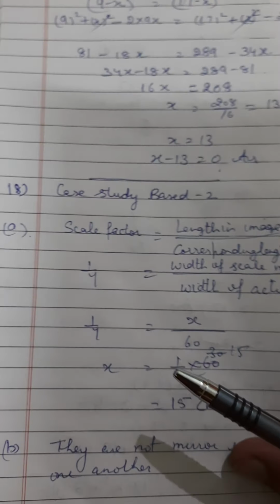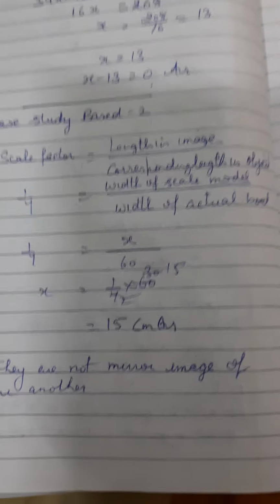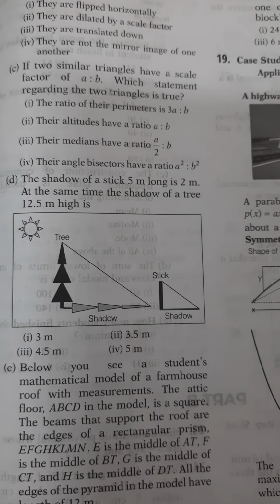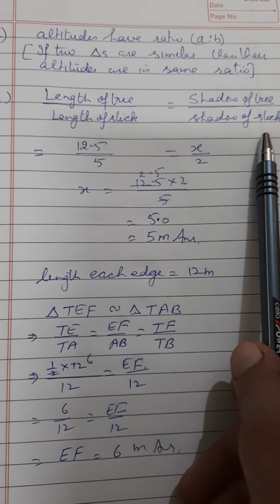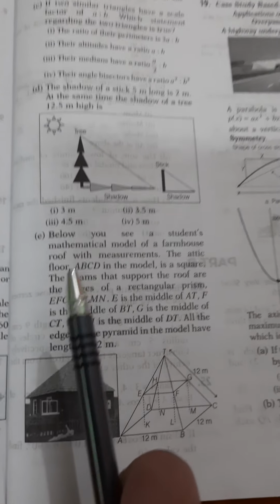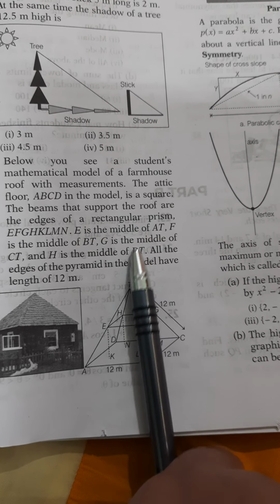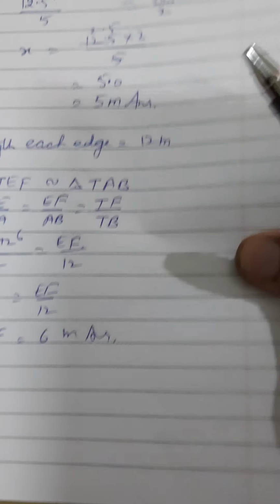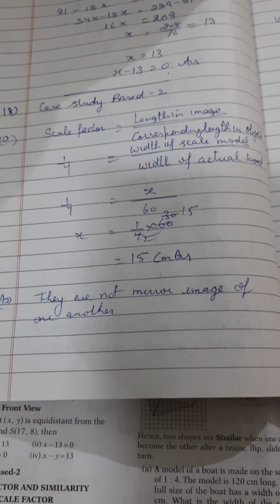case study question(18) Cbse sample paper class10